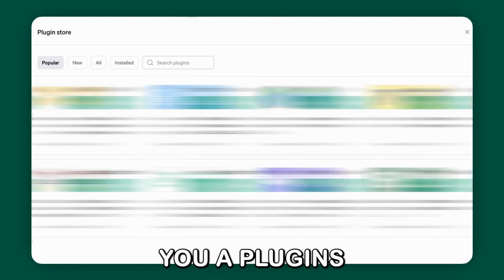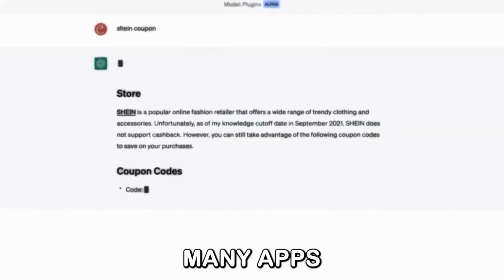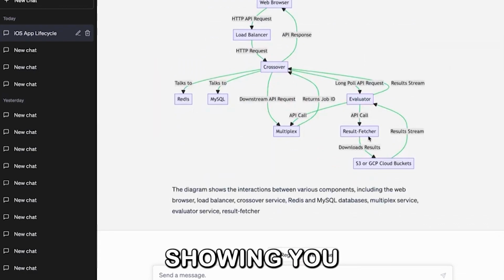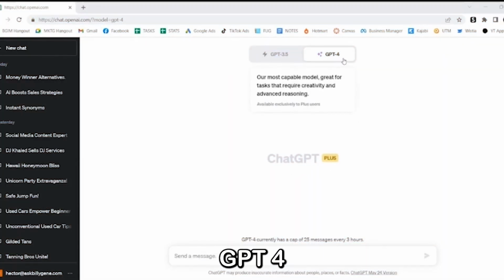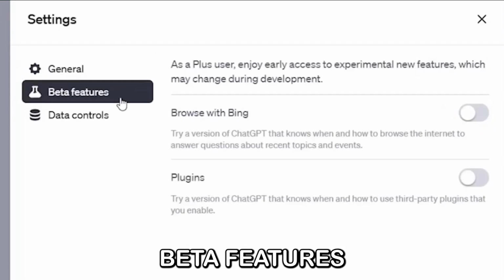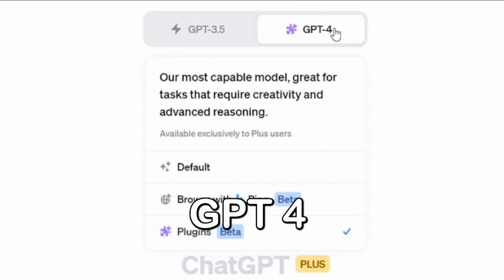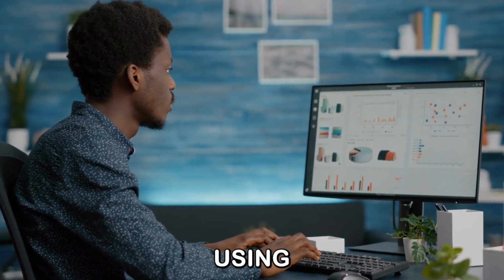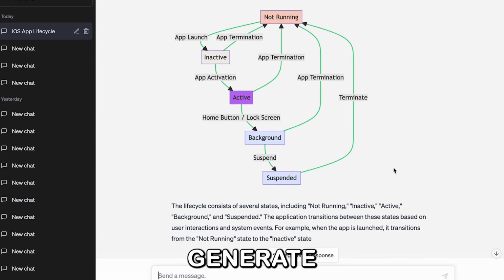BEST FREE PLUGINS FOR CHATGPT 🔌 | Top Tools You Must Try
Discover the best free plugins for ChatGPT that will take your AI experience to the next level. Whether you’re a creator, student, entrepreneur, or developer, these powerful tools unlock new features — without spending a dime!

In this video you’ll learn:

✔️ What each plugin does
✔️ How it can boost your productivity
✔️ Which plugins are actually worth using
✔️ Step-by-step examples and real use cases

👇 Plugins covered in this video:
List of plugins with timestamps (if available)

✨ Why these plugins matter:
ChatGPT plugins add real, external capabilities — like browsing, data analysis, creativity tools, browsing extensions, and more — making ChatGPT more useful and versatile than ever.

📌 Perfect for:
• Students & learners
• Content creators
• Business pros
• AI explorers

⭐ Enjoy the video, try these tools, and leave a comment saying which plugin was your favorite!